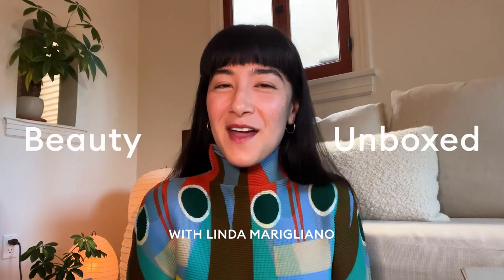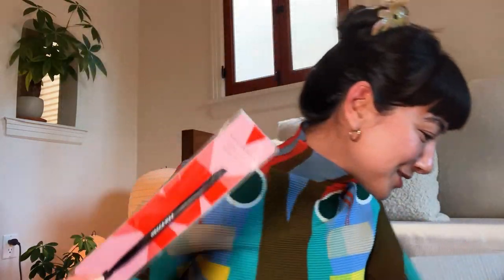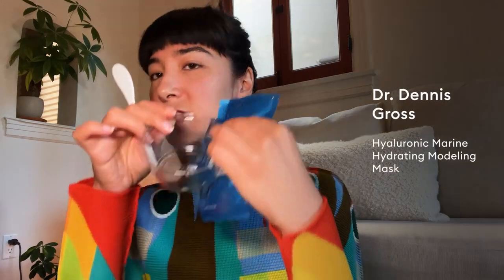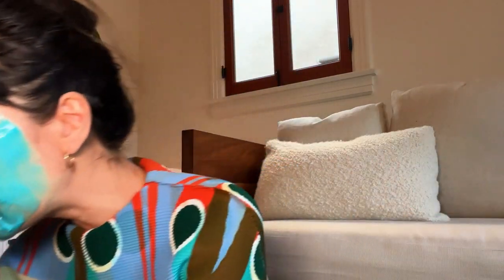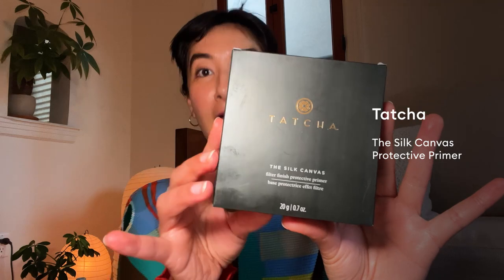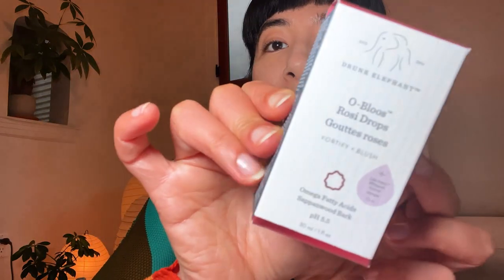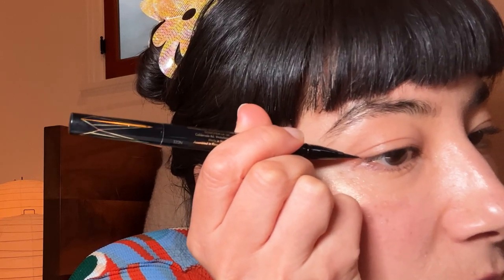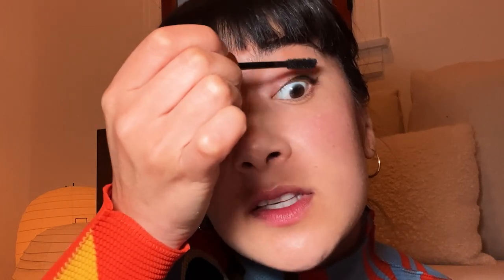Beauty Unboxed with Linda Marigliano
Join @lindamarigliano (aka your favourite ex-Triple J host and podcaster) as she unboxes a treasure trove of MECCA goodies. As she plays with skincare and makeup to create an effortless look that's perfect for a cheeky dinner and drinks, remember to save this one for your Saturday night inspiration.